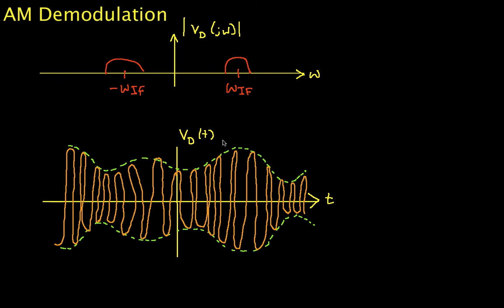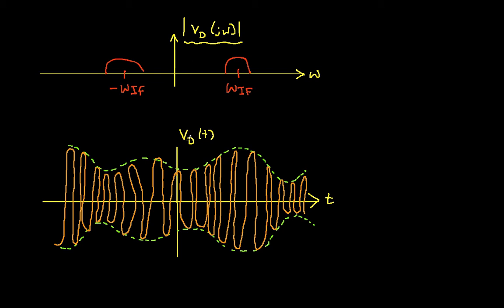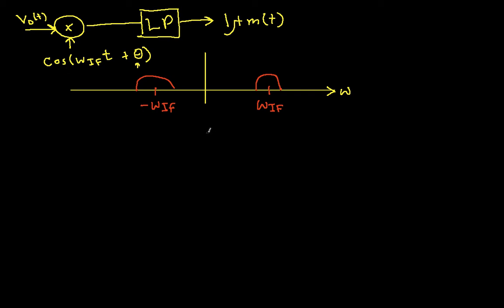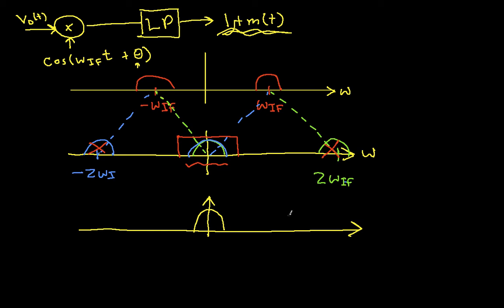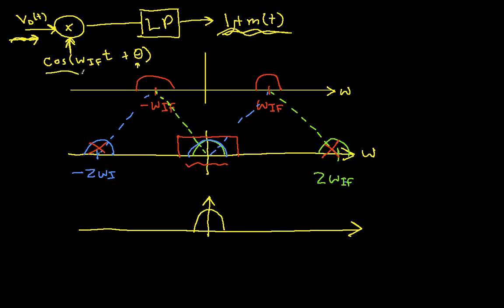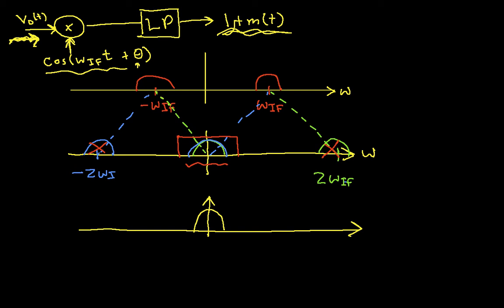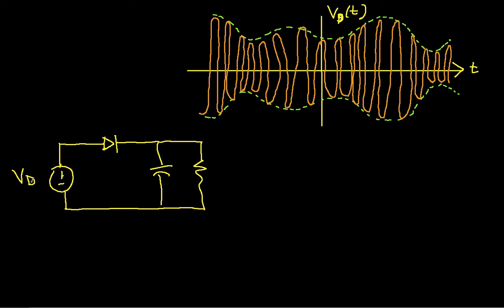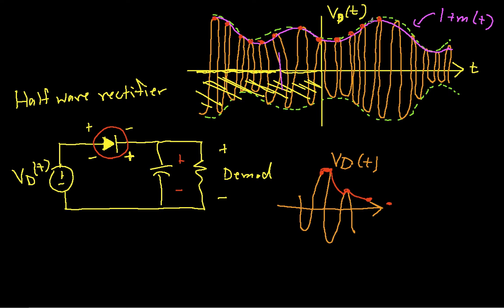AM Modulation and Demodulation Part 3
This video uses properties of the Fourier transform and a time domain analysis to explain demodulation inside a simple AM radio system.

This video was created to support courses in the Engineering Department on the Polytechnic campus of Arizona State University. Links to other videos can be found